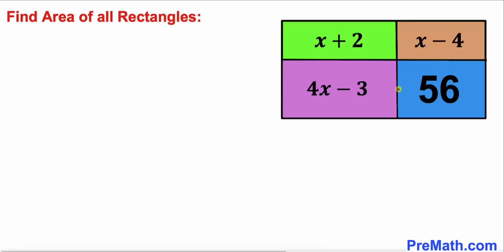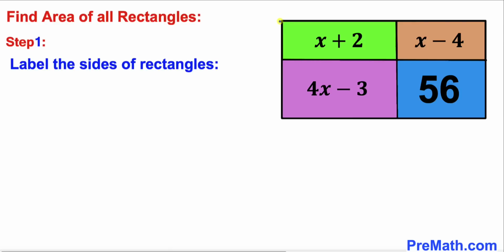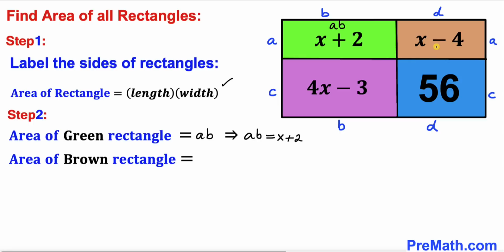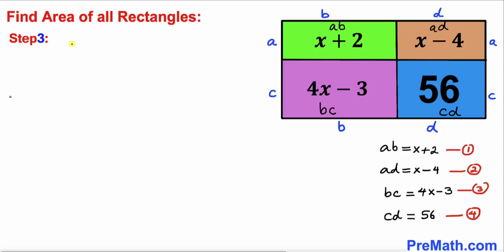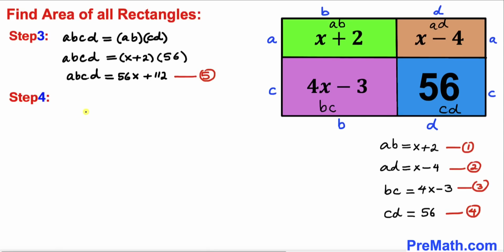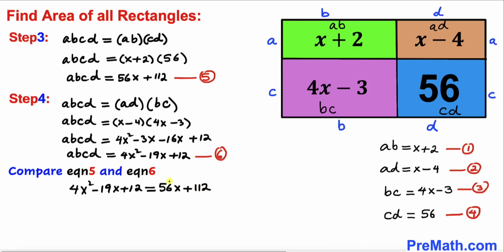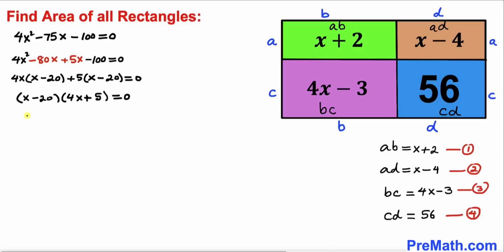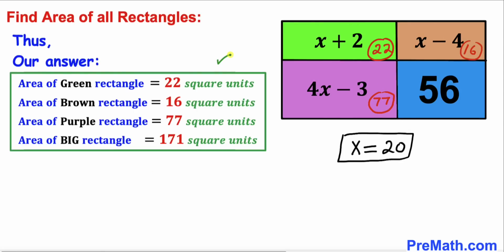Calculate the area of all rectangles | Area of Blue rectangle is 56 | Important skills explained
Learn how to find the area of all rectangles by solving for X. Important Geometry and algebra skills are also explained: area of the rectangle formula. Step-by-step tutorial by PreMath.com

blackpenredpen
math olympics
olympiad exam
math olympiada
British Math Olympiad
olympics math
olympics mathematics
Number Theory
mathcounts
math at work
Pre Math
Olympiad Mathematics
Olympiad Question
Geometry
Geometry math
Geometry skills
Right triangles
Square
imo
Competitive Exams
Competitive Exam
Length
Width
premath
premaths